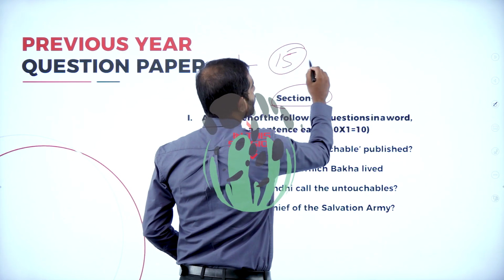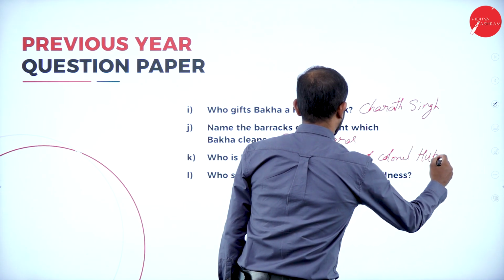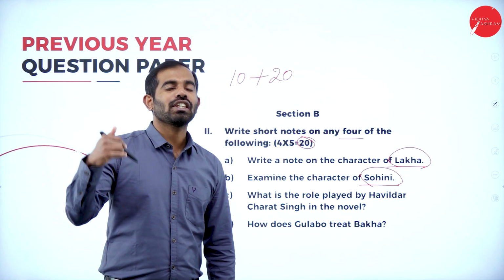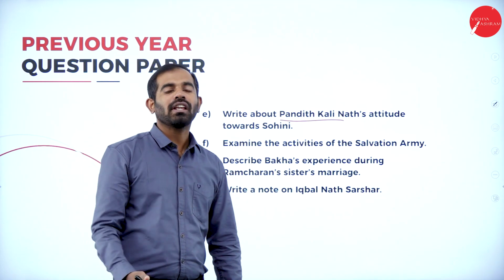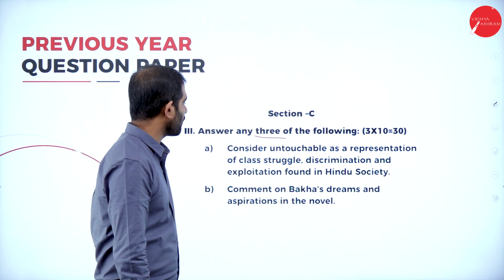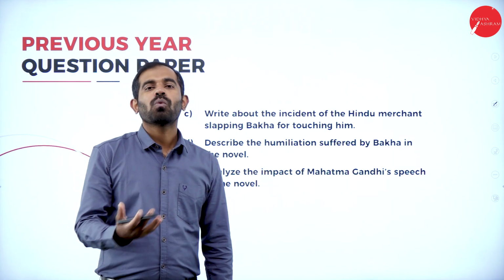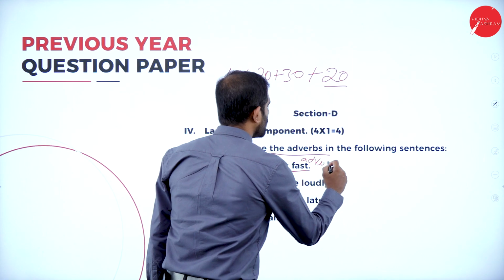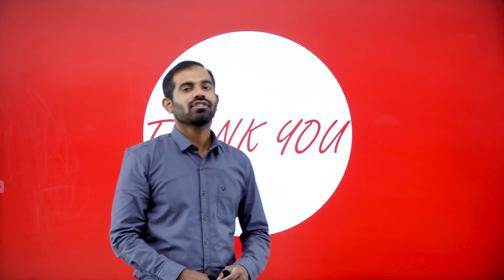DAY 14 | ENGLISH | III SEM | B.C.A & B.A | UNTOUCHABLE | L7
Course : B.C.A & B.A
Semester : III SEM
Subject : ENGLISH
Chapter Name : UNTOUCHABLE
Lecture : 7